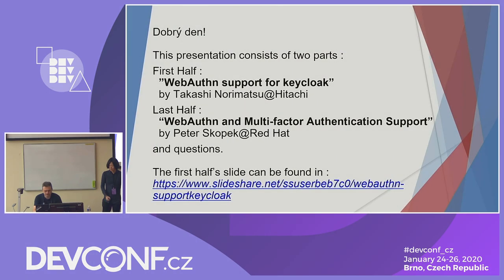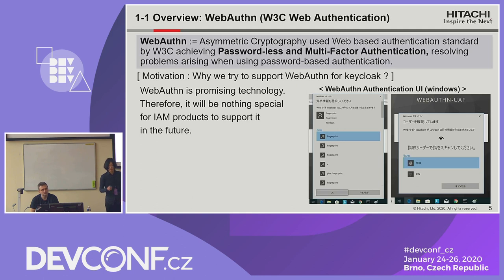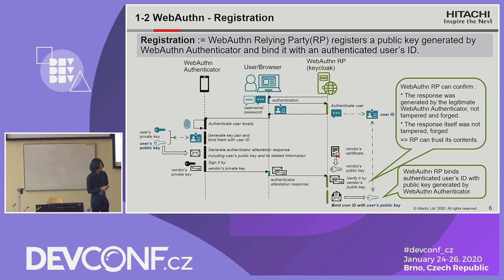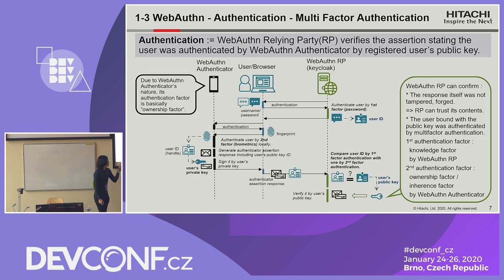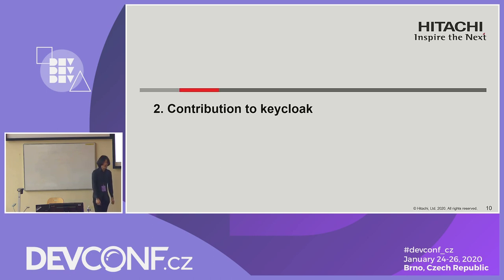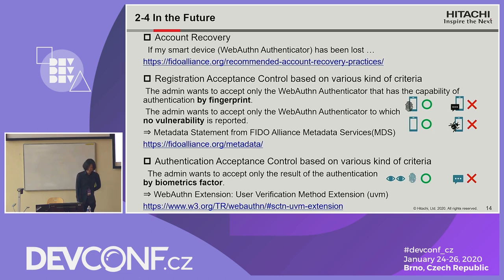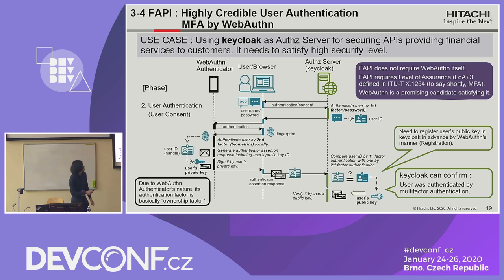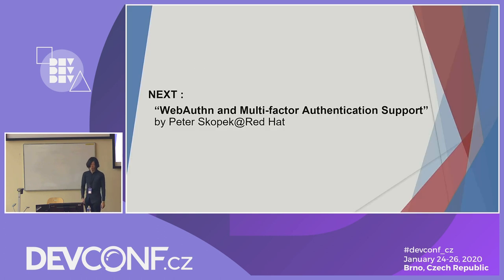WebAuthn and Multi-factor Authentication Support in Keycloak - DevConf.CZ 2020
Speakers: Peter Skopek, Takashi Norimatsu

Keycloak is an Identity and Access Management (IAM) OSS used not only for Single-Sign On(SSO) but securing API access.
W3C Web Authentication (WebAuthn) is a web standard that can realize password-free, strong, and user-friendly authentication. It has the potential to resolve security problems due to password-based authentication. Its clients are implemented in famous browsers.
We will explain in depth the Keycloak's WebAuthn server support for two factor authentication. The speaker had contributed with the community of webauthn4j, an OSS for WebAuthn protocol processing library that is used for this WebAuthn support.
Next we will show multi-factor authentication support in Keycloak which is another step towards passwordless experience. Hopefully, we can get feedback from attendees about presented features so we can incorporate them into Keycloak in order to make it more useful and attractive to a lot of people.